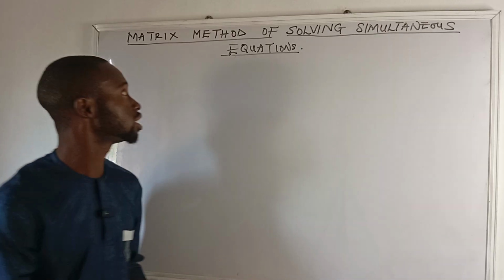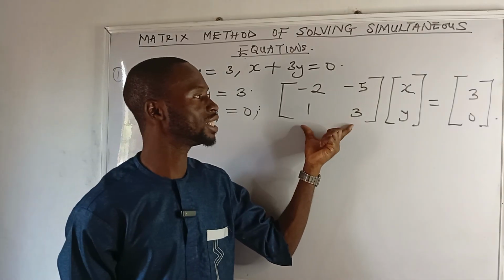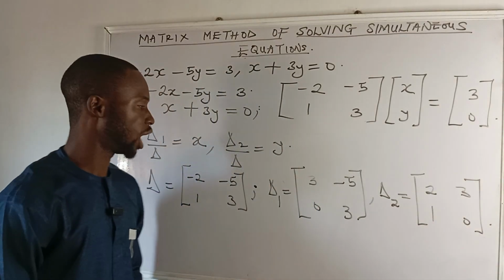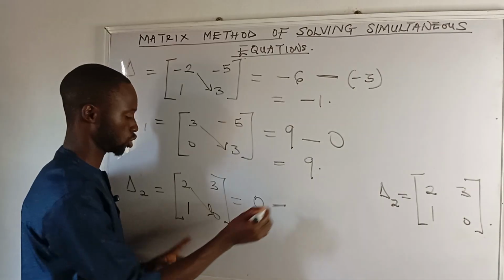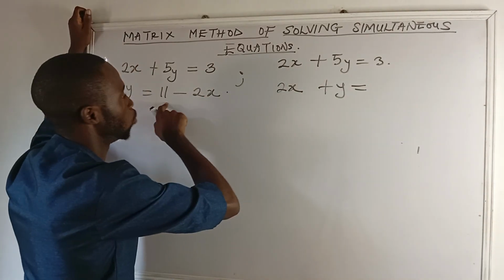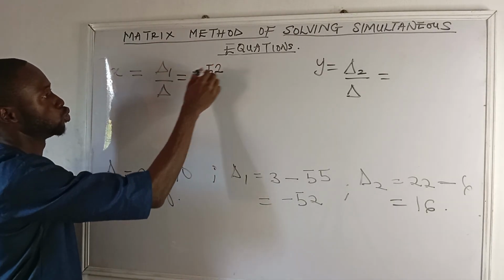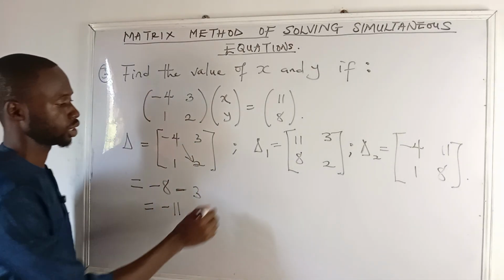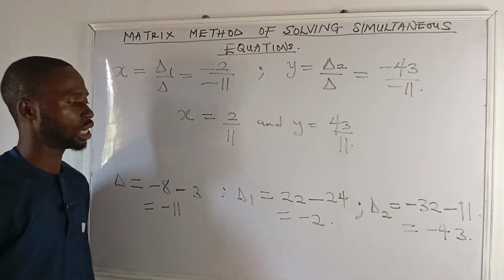Stop Using Elimination and Substitution! Solve Simultaneous Equations with Matrices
In this video, I explain how to solve simultaneous equations using the Matrix Method in a clear and simple step-by-step format.

This method is very important for students preparing for:

WAEC

JAMB

NECO

We will cover:
✔ Writing simultaneous equations in matrix form
✔ Solving standard exam questions
✔ Avoiding common mistakes students make

By the end of this lesson, you will be able to confidently solve simultaneous equations using matrices in your exams.